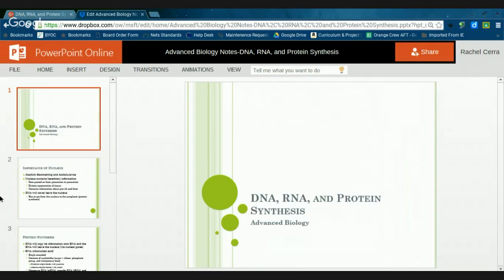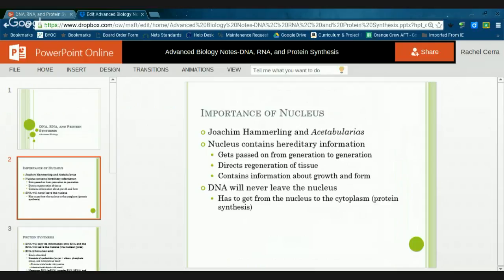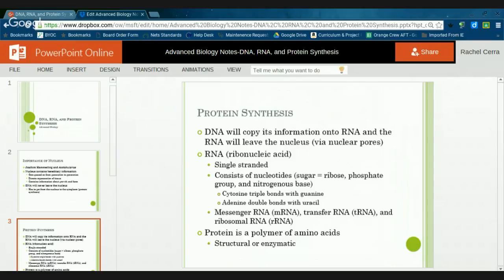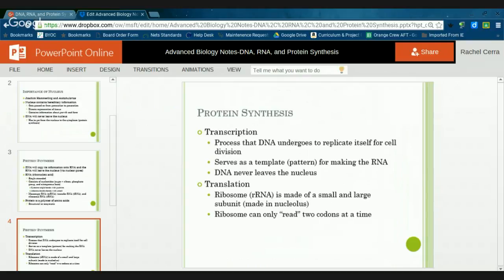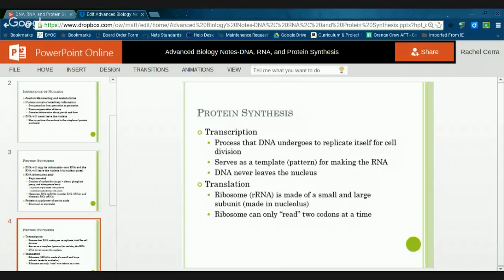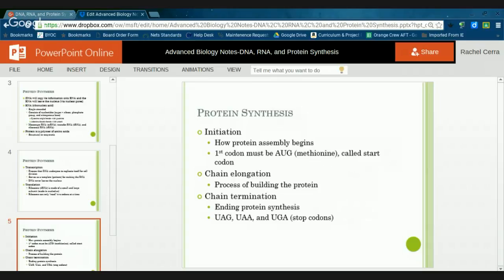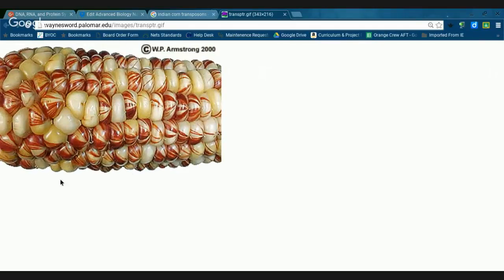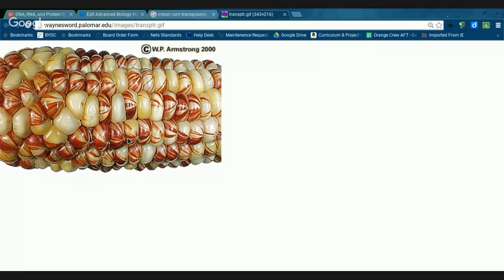DNA, RNA, and Protein Synthesis